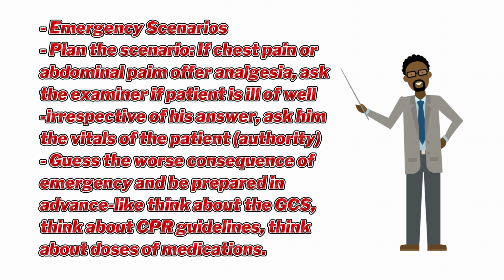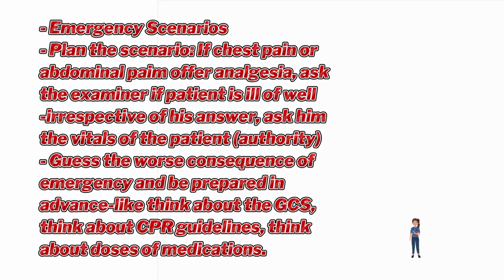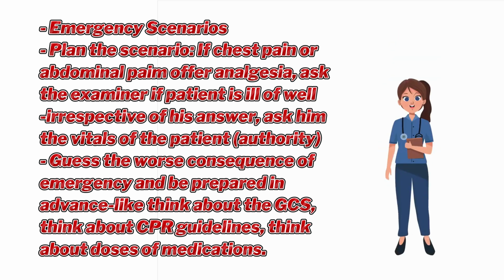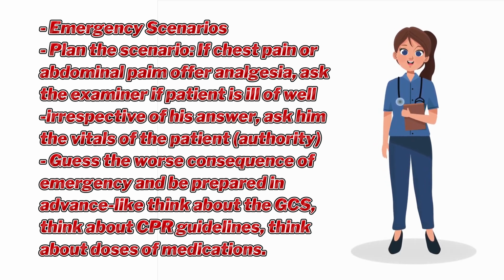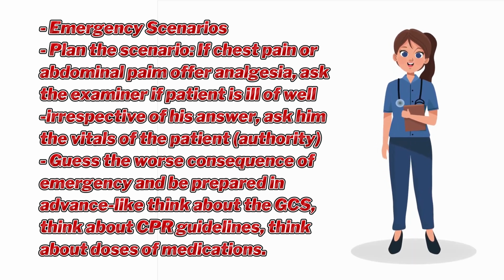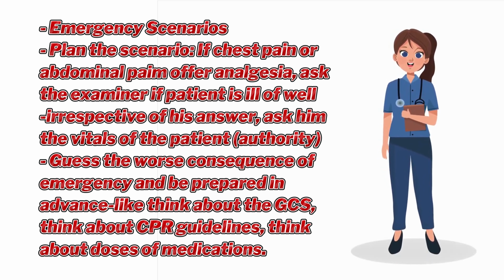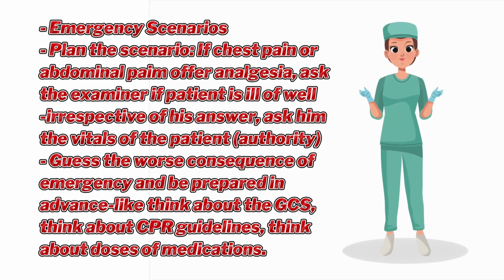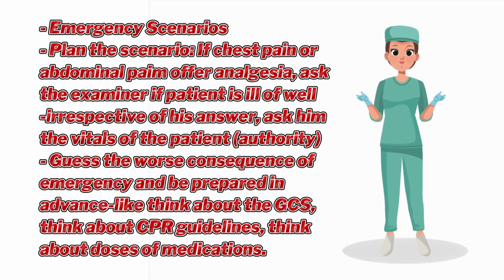Master OSCE Reverse Engineering for Clinical Exam Success